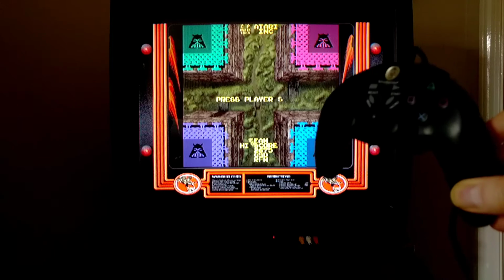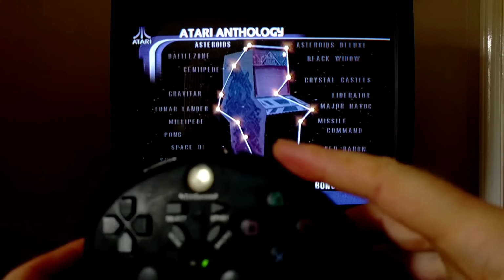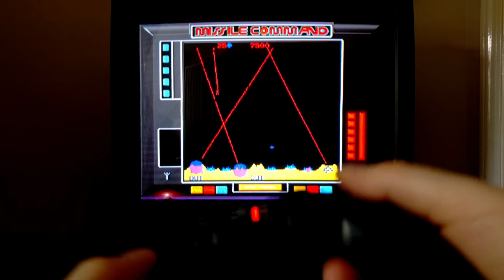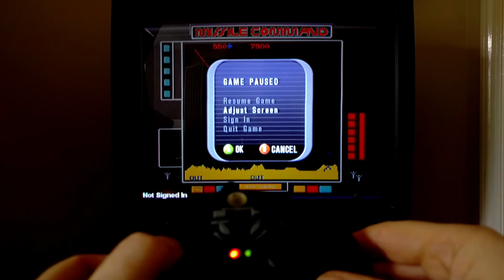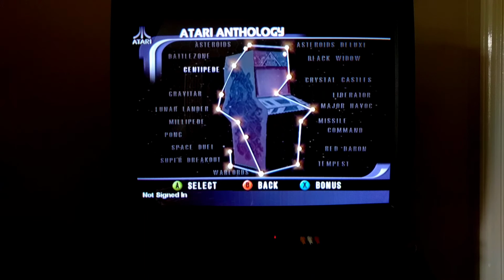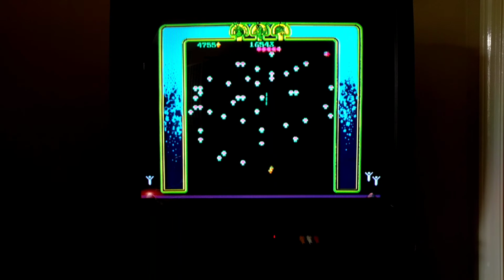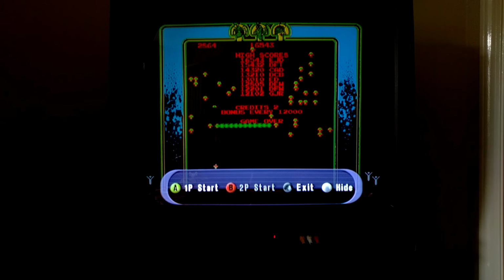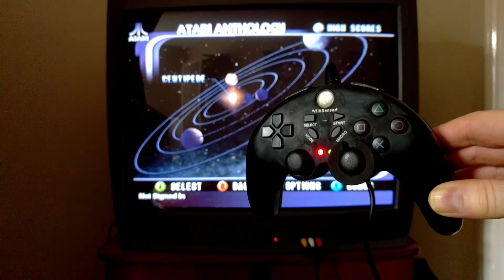nope the Psyclone Tiltsense is no good on original XBox either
I tried playing Missile Command on PS1 using this Psyclone Tiltsense controller considering how many other good playing experiences I had. But for classic Atari games on the original XBox I have to say it's another disappointment.

Shoutout to Wired Up Retro for the cabling advice.